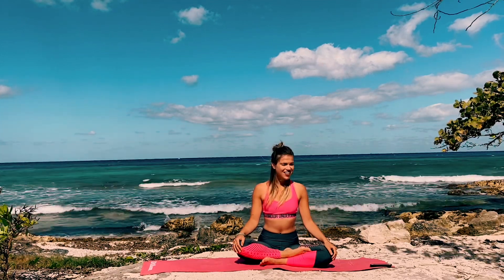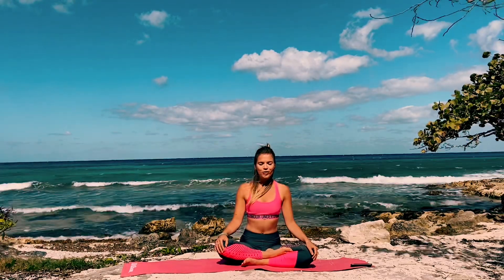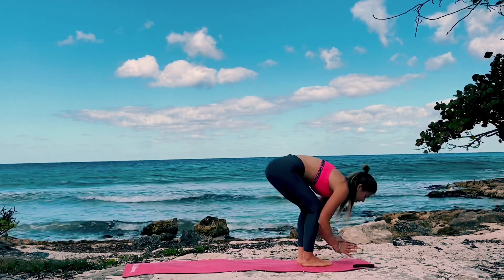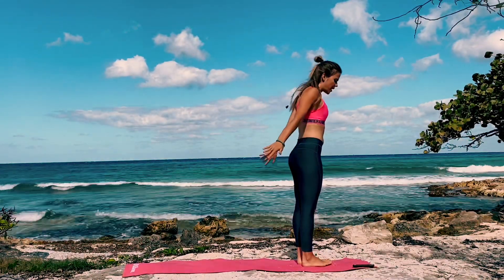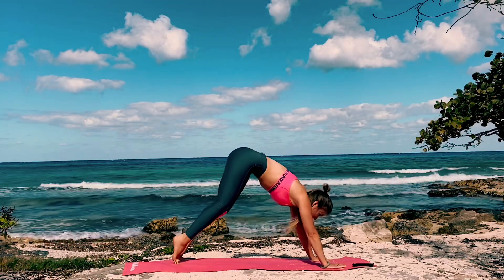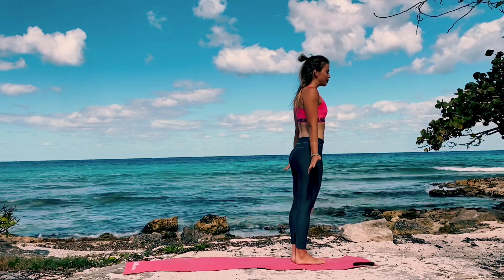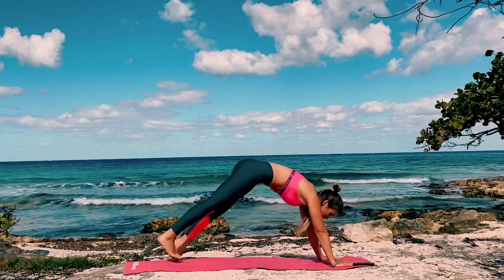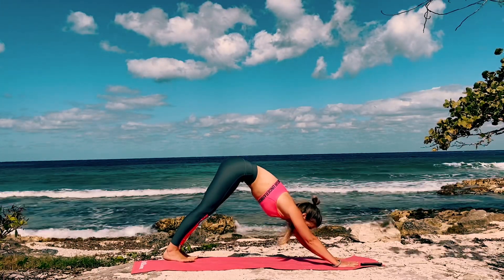30 minutes full body vinyasa flow yoga class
Join me for a 30 minute full body vinyasa flow yoga class! In this practice, we will get straight into a intermediate yoga flow in order to get out of our heads and into our bodies.

In this online yoga practice, we will flow to our breath, engage in a few challenging yoga postures, engage our cores and focus on connecting our mind with our body. If at any time, you need to take small breaks, please listen to your body and do so. You can always come down to child's pose to rest as needed.

My goal in this yoga practice is to guide the body through a journey in which we can work and tone up each body muscle. As you join this yoga community, I will be sure to post useful and helpful yoga videos that will help you discover the joy and benefits of yoga, feel more calm, meditative, tranquil, happier, and fit and toned overall.

I hope you enjoy this free online yoga practice, and if you have any specific requests for a class please feel free to comment below and I will try to accommodate to the best of my ability!

With love,
Yana Thompson